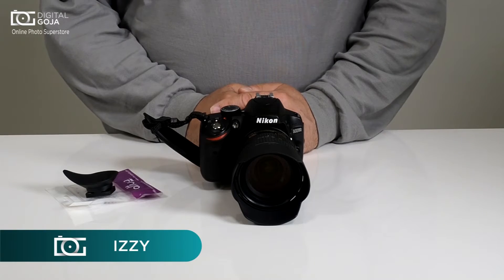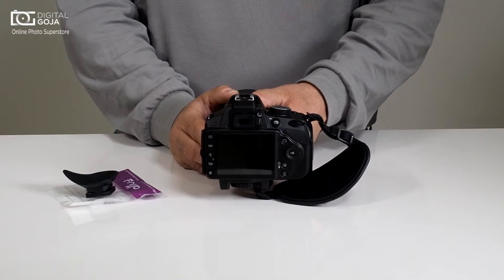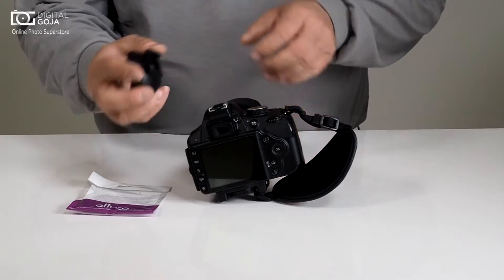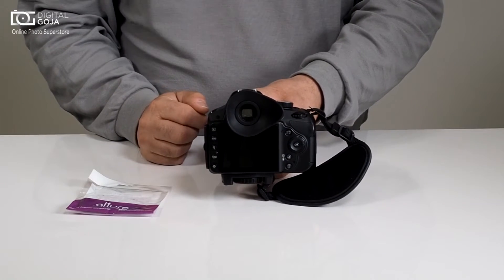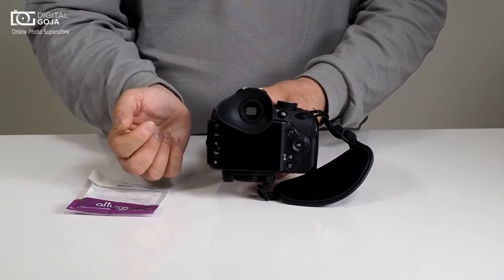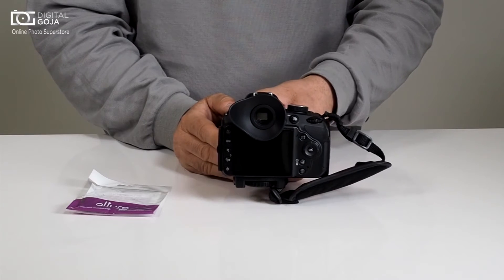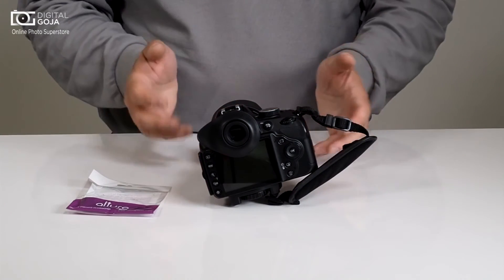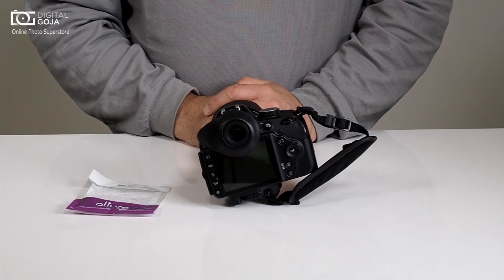TUTORIAL | How To Use a Camera Eyepiece / Eyecup Replacement for CANON NIKON & Others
Check out this video to learn more about using a replacement camera eyepiece by Altura Photo® Get yours

Features:
This rubber eyepiece links eye to camera for improved viewfinder optics. Easily upgrade your camera eyepiece in seconds. Unique self locking mount system keeps eyecup securely in place.

Compatibilities:

For Nikon:
- Nikon DSLR D7000 D5100 D5000 D3200 D3100 D3000 D90 D8

For canon:

- CANON EOS 1100D, 600D, 550D,500D, 450D, 400D, 300D, 5D, 10D, 20D, 30D, D60, D30
- CANON REBEL T3i, T3, T2i, T1i, XTi, XSi, XS, 1D, 1D MK II